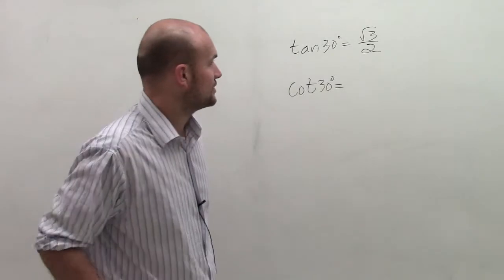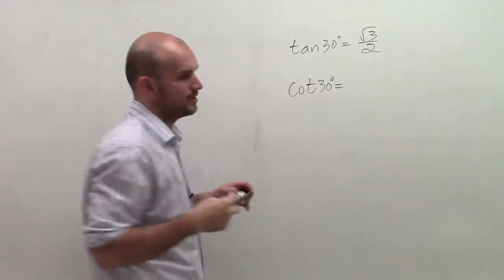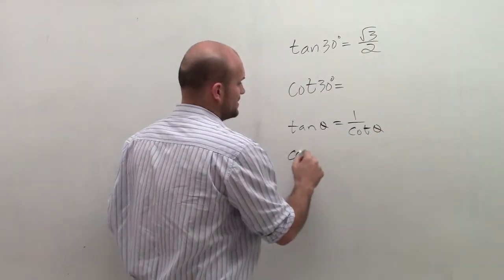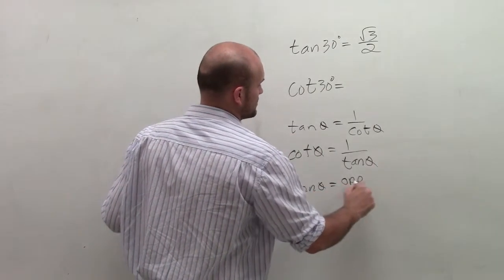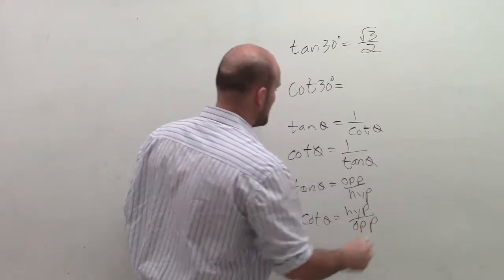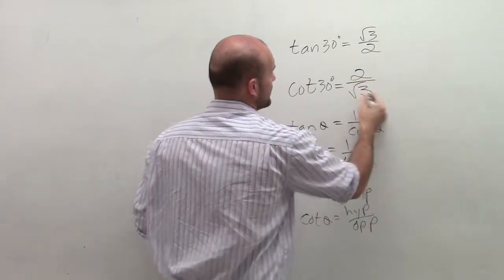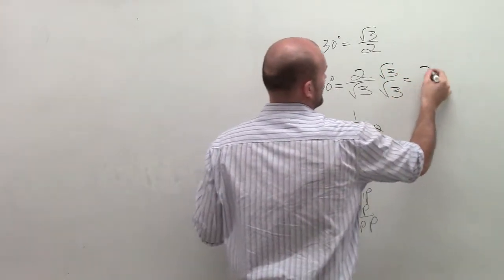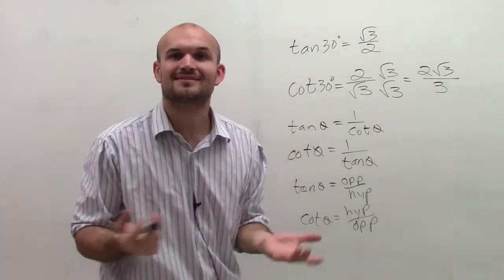Use cofunction identities and trig identities to find the indicated trig functions